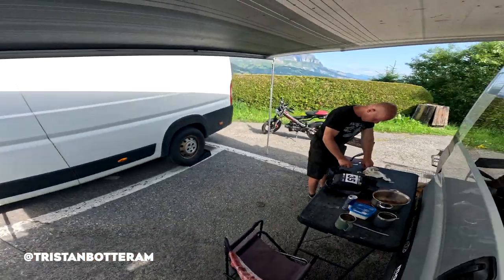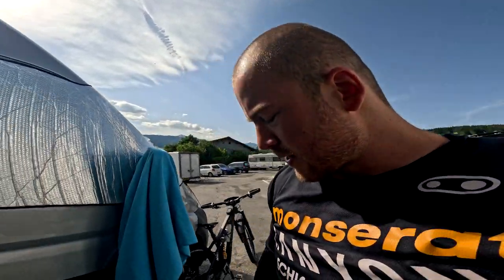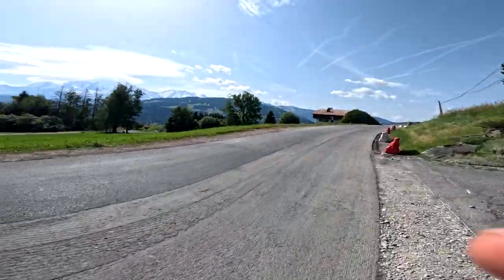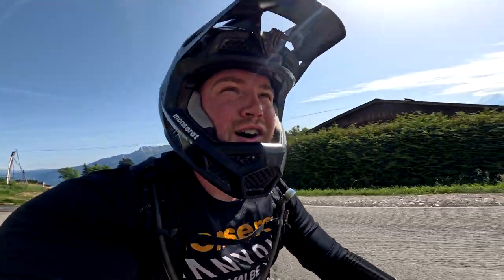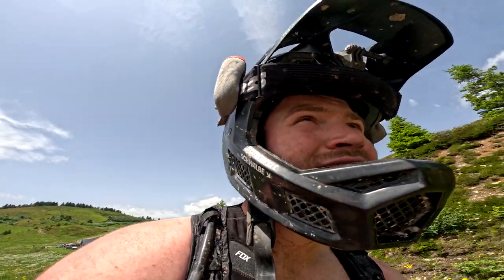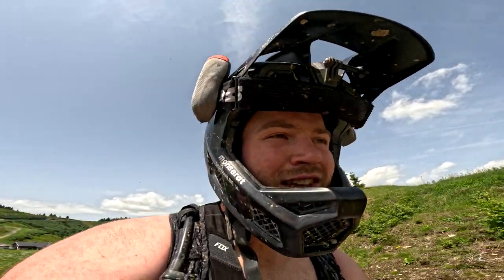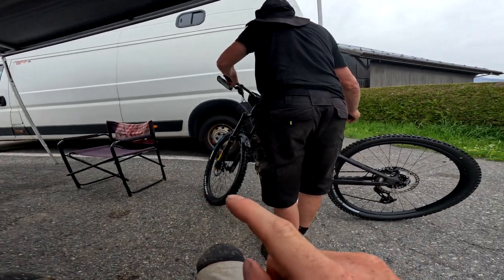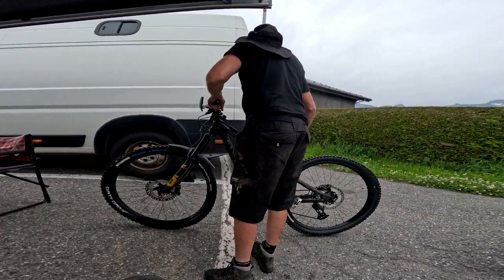MY BEST WOLRD CUP RESULT EVER! - Enduro WORLD CUP Combloux-Haute-savoie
Timecodes
0:00 - Intro
2:30 - STAGE 1 - COL DU JAILLET
4:40 - STAGE 2 - CHRISTOMET
7:01 - STAGE 3 - ROUGE DES FRASSES
9:14 - STAGE 4 - MEGEVE
11:09 - STAGE 5 - CABANA DU TERRAS
12:42 - STAGE 6 - COMBLOUX
14:16 - Outro